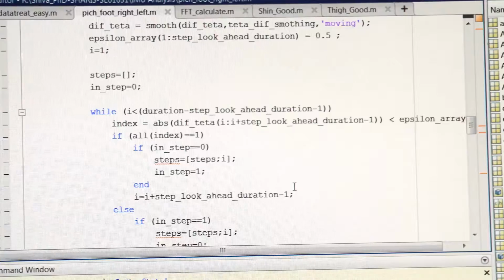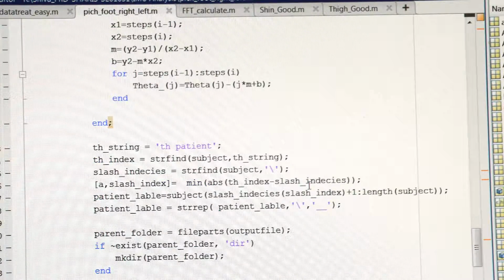31 Programming for feet 4 1 Where programming is needed IOT1x Courseware edX